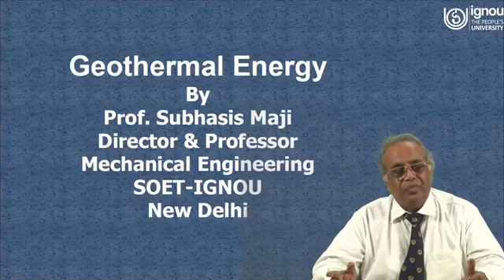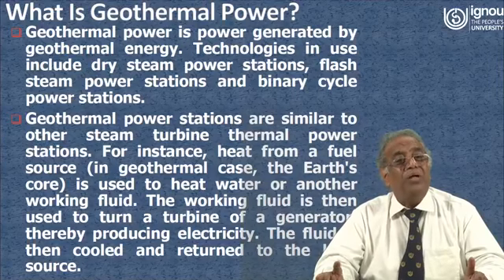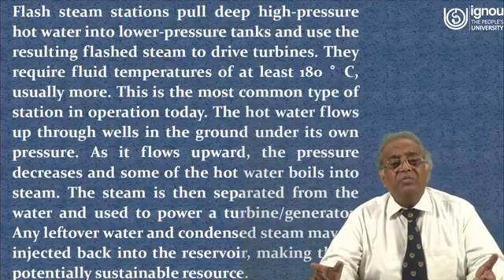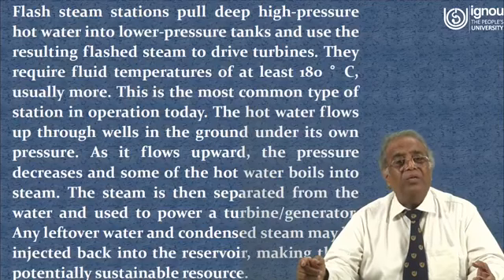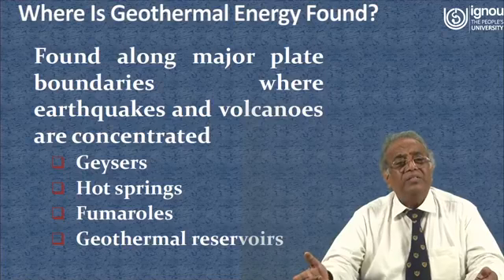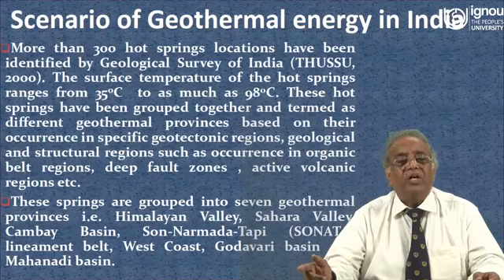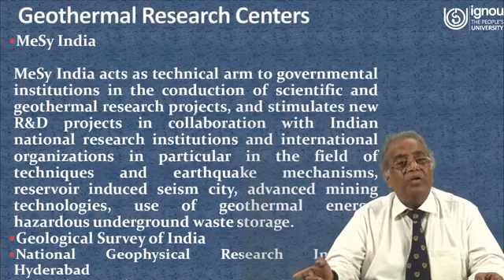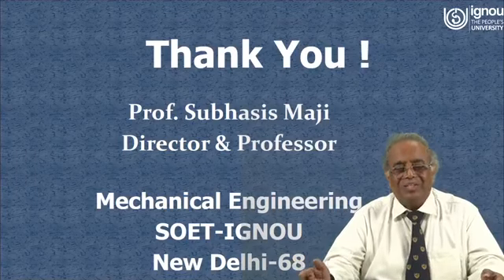Geothermal Energy Sources | for Engineering Students | Prof. Subhasis Maji | SOET | IGNOU | SOL